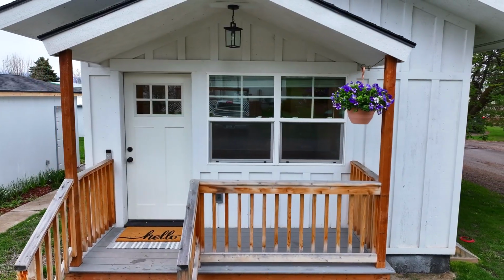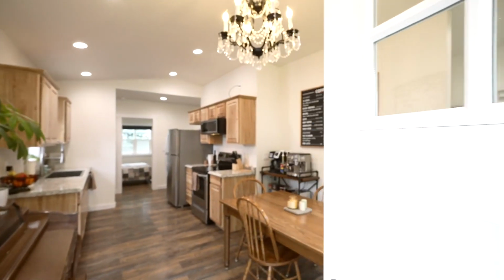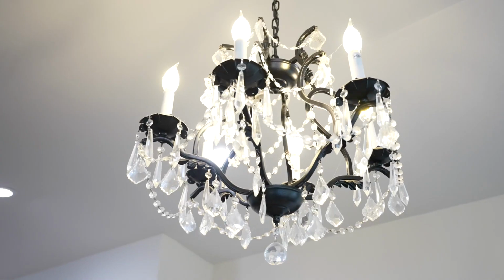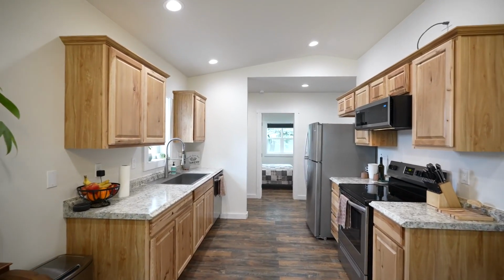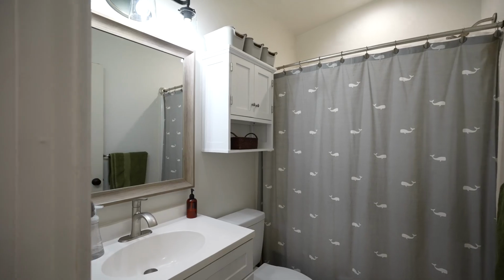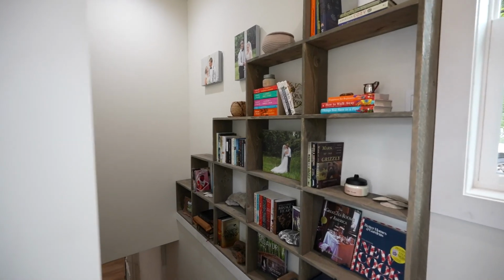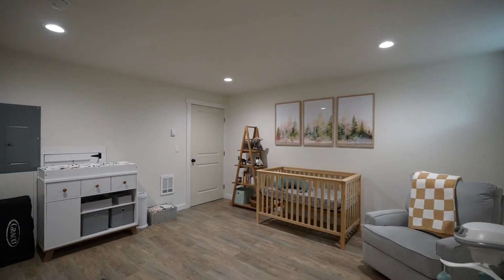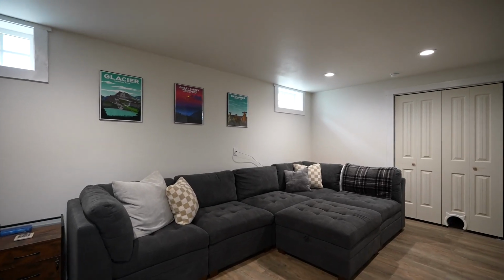Amazing Deal on this 2/1 Move-In Ready Home in Kalispell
Welcome to this move-in ready home in Kalispell with loads of curb appeal. Conveniently located just South of downtown Kalispell with easy access to highway 93. The main level of this home features the kitchen, dining room, laundry room, primary bedroom, and full bath while the lower level boasts a roomy living space and secondary bedroom with a walk up exit to outside. This layout provides various options for a live-in caretaker or roommate with the additional entry access and multi-level living space allowing for a bit of separation. Outside you will find a newly installed fire pit area, a single car garage, and you will surely appreciate the corner lot on a quiet street. It's hard to find a turnkey, single family home at this price. This home is located in a 55+ community.

If you are interested in buying or selling a home or property in Montana I would love to hear more about your needs.

You may also like:

Tips for Biking Going to the Sun Road - Glacier National Park

Coffee Bay Hike to Hole in the Wall - South Africa